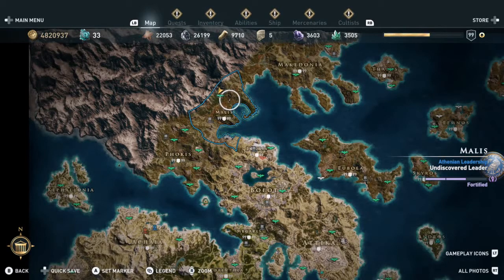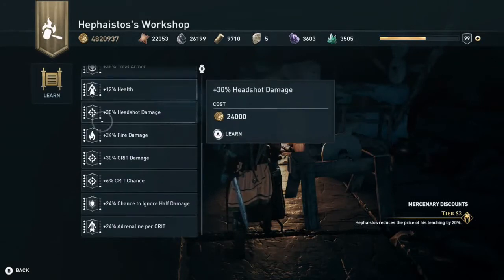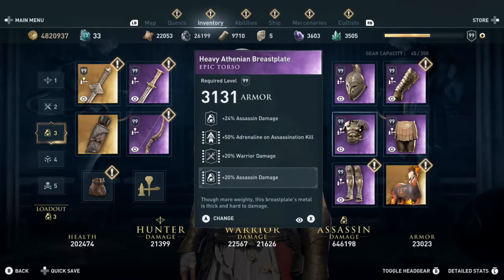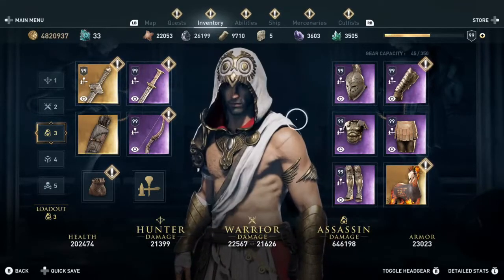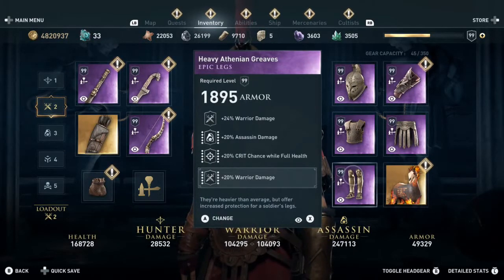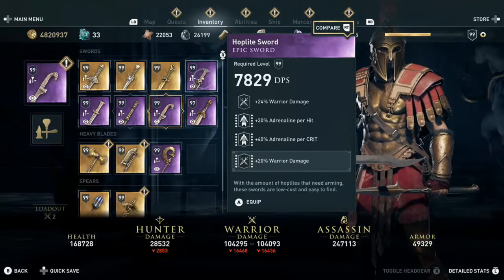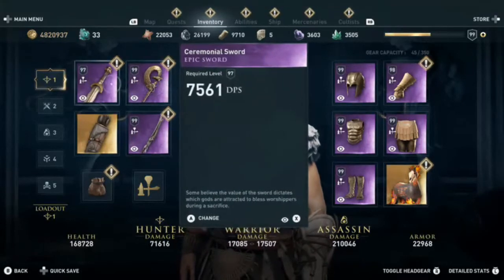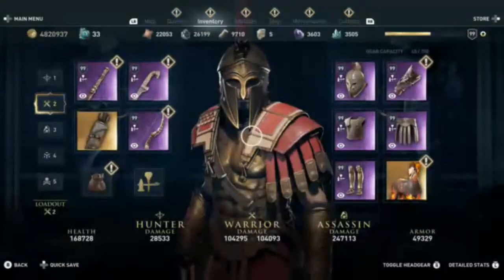Best Builds MAX DPS INSTANTLY KILLS Multiple Enemies - Assassin's Creed Odyssey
In this farm I show the Best Builds MAX DPS sets i have made in Assassin's Creed ODYSSEY

LAZY SPAR7AN
Hello I'm a 28 year old gamer from Seattle Wa.
I play all forms of games and consoles.Retro to modern I enjoy anything from HakNslash ,RPG ,JRPG ,Stealth ,ARPG ,Turn-Based ,Voxel ,ATB ,Platformer ,Survival to MMO and FPS exct.
SPAR7ANZLIVE
We are gamer friends from Washington(LazySpar7an) and Minnesota(Kingspar7an) that share common interest in the same type of games. We team together for gaming Co-op as much as possible. We Duel Stream and share a YouTube channel to bring content to everyone. This also allows us to watch each others screen, while chatting to bring a more co-op experience to single player games.
We are here to share our love and knowledge of video games! In our time we have played and/or collected thousands of games on both consoles and PC

 XboxLiveID LAZY SPAR7AN

SteamID LazySpar7an

PlaystationID LazyKing-Spar7an